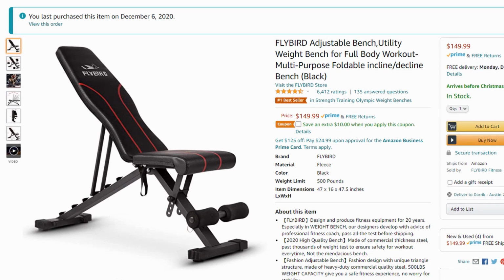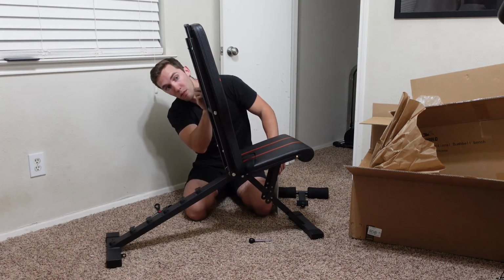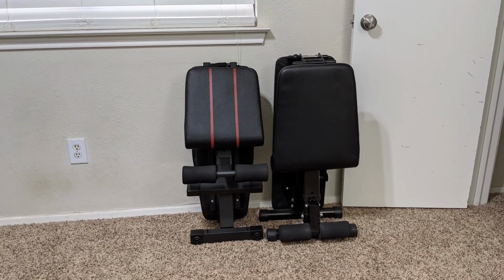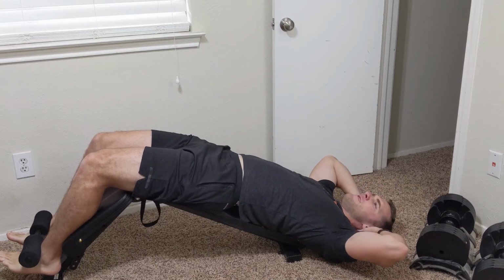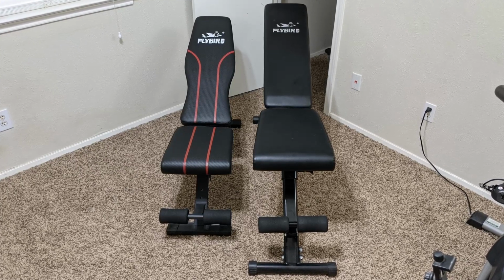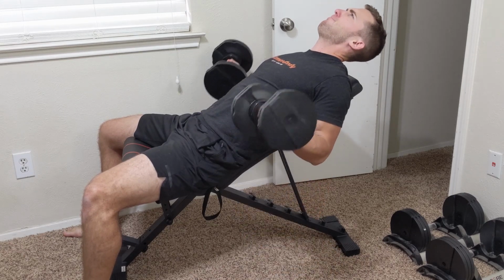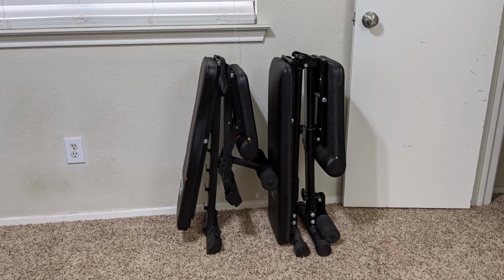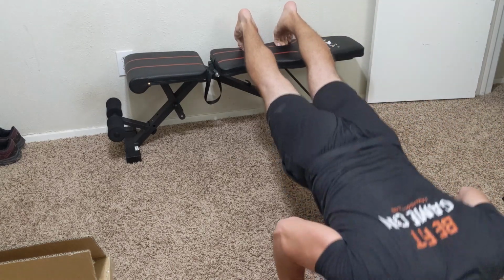Flybird Adjustable Bench Unboxing and Review - Better Than The Flybird Weight Bench? | GamerBody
While scrolling through Amazon I was recommended the Flybird Adjustable Bench. I own the Flybird Weight Bench (also adjustable) but one problem is I don't like how high it is off the ground. After looking it over, I thought this might be the perfect bench for me. Here is what I think after unboxing and running and initial review.

► Flybird Adjustable Bench
► Flybird Weight Bench
► Core Fitness Adjustable Dumbbells

Reviews:
► Flybird Weight Bench 30 Days Later:
► Flybird Weight Bench Unboxing and Review:

TIMESTAMPS:
0:00 Intro
0:43 Purchase Details
1:05 Unboxing
2:35 Dimensions
3:33 First Impressions
6:55 What's Next?
7:43 Outro

Note: prices for products may vary based on when you watch and click the link within the description of the video.